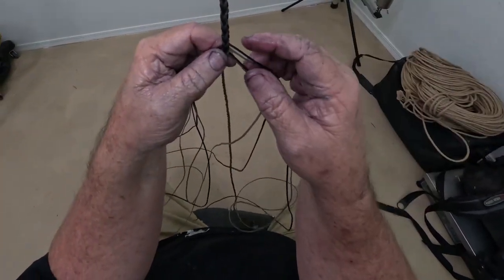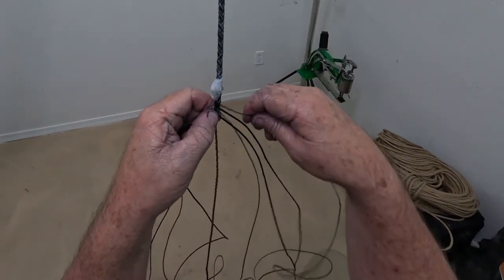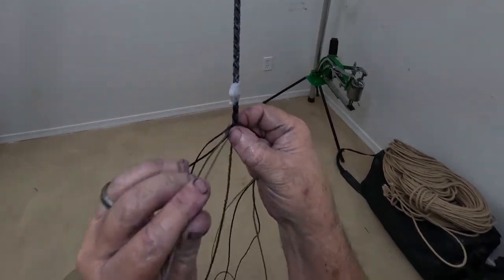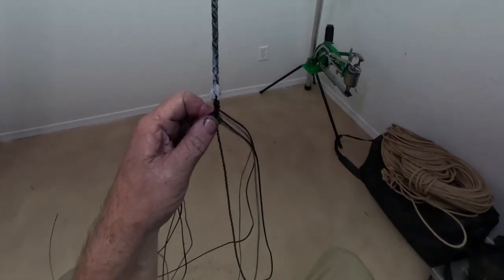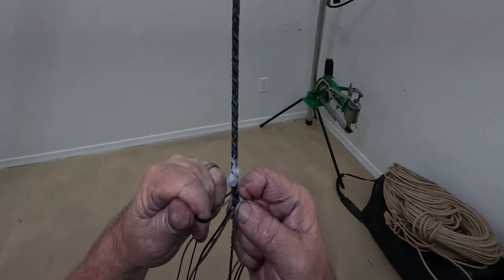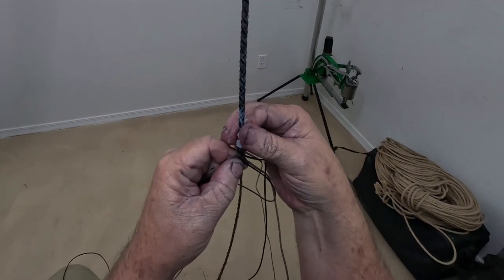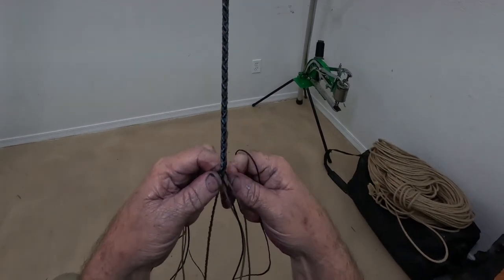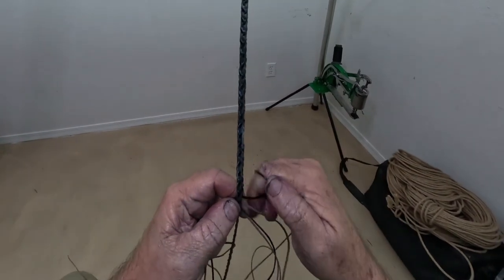rawhide bolo 3/4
The camera kept overheating, so this is in sections.
rawhide is too dry, and I'm not adding moisture to compensate.
(I was feeling my way thru a process) Mistakes noted.